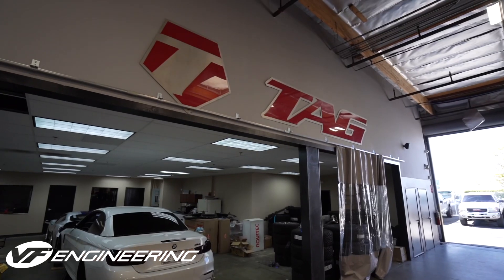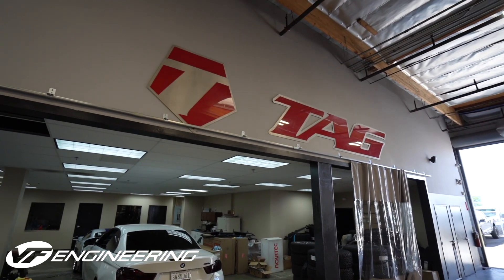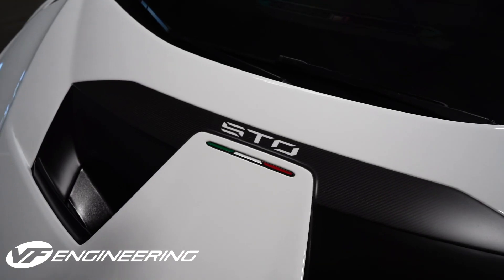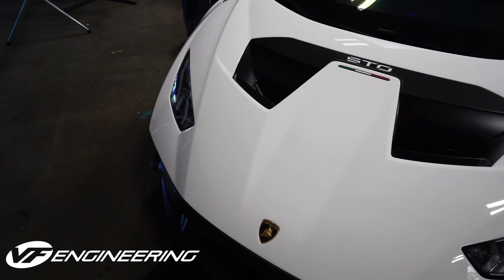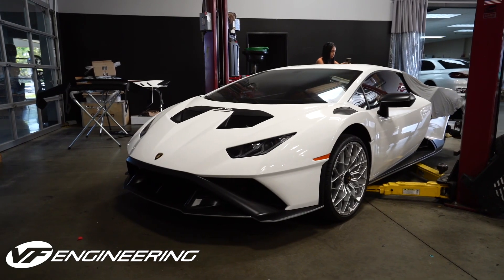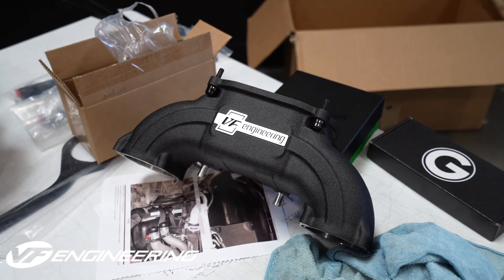VF8XX *SUPERCHARGED* Huracan STO built by Tag Motorsports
In this video we pay a visit to our friends at Tag Motorsports in Vista, CA to check out the stunning Lamborghini Huracan STO they have in for our VF8XX Supercharger!